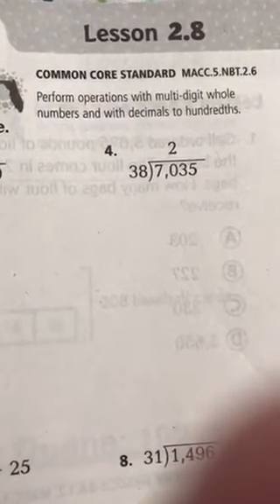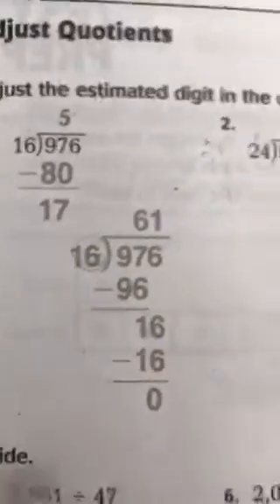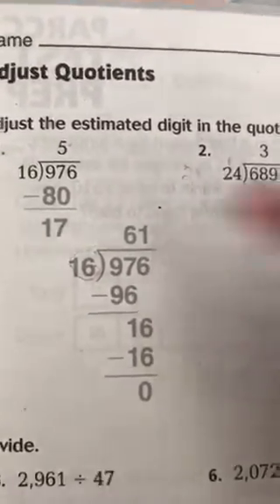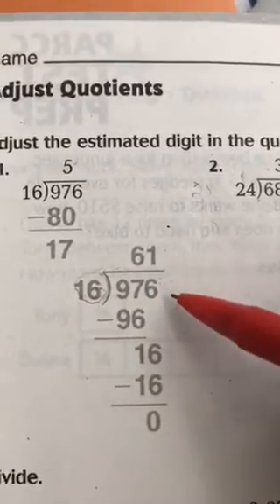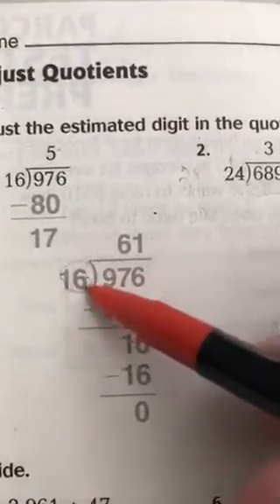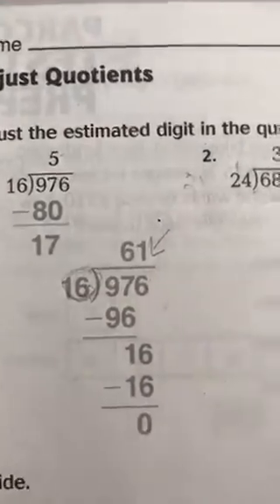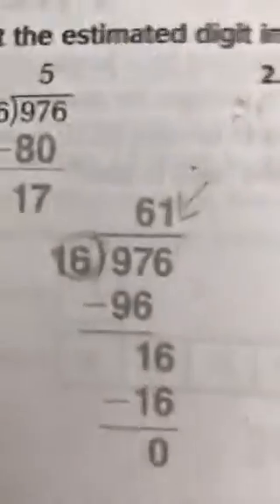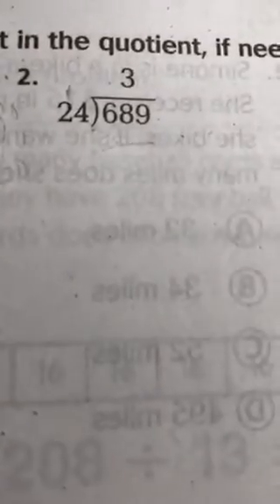Lesson 2.8, p 45